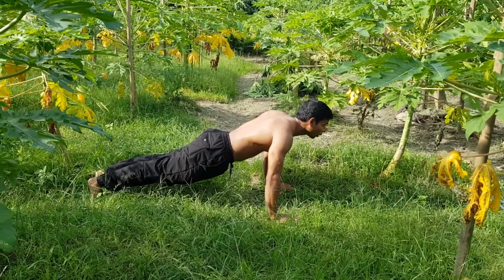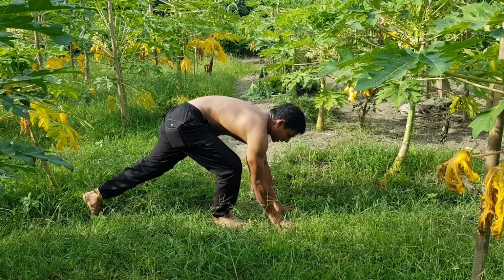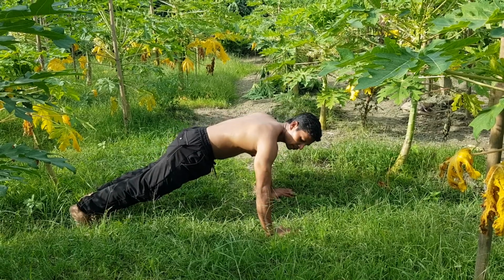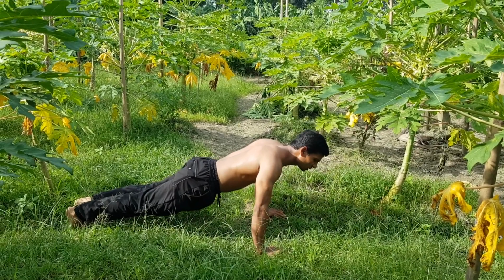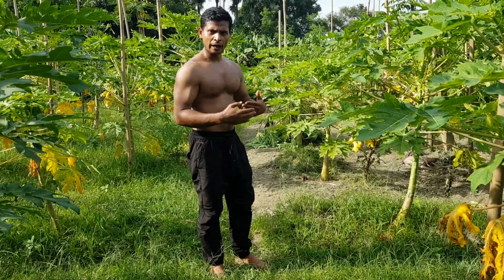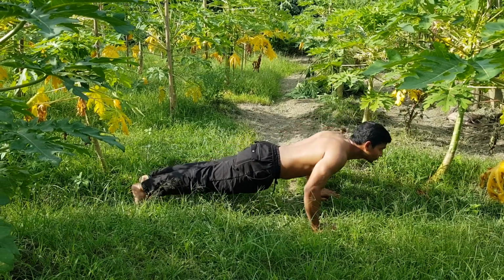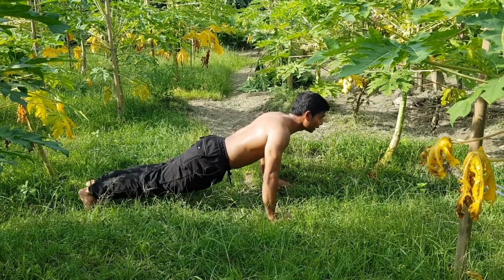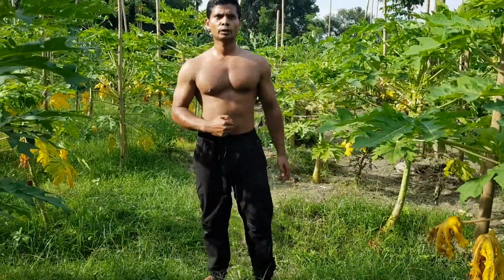Push Up Tutorial.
Easy way To do push up.
train with Blaze
Blaze Gym personalized fitness evolved.